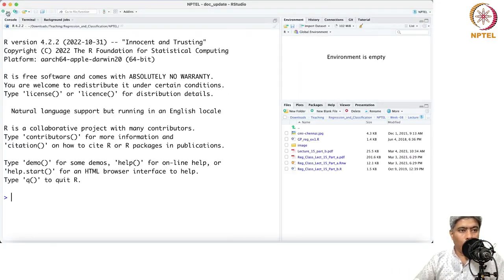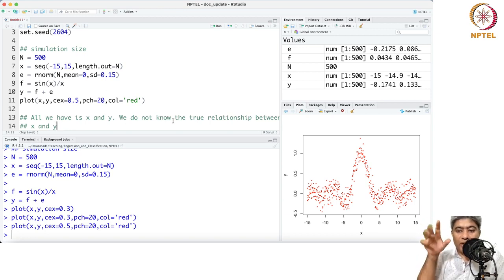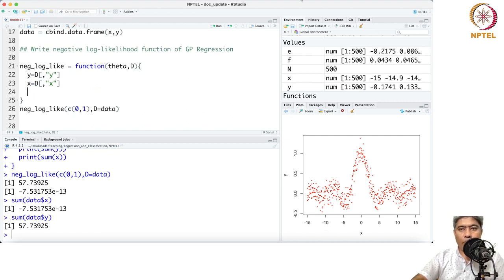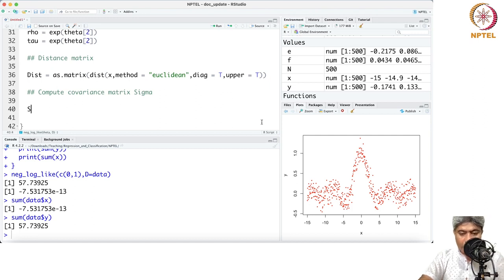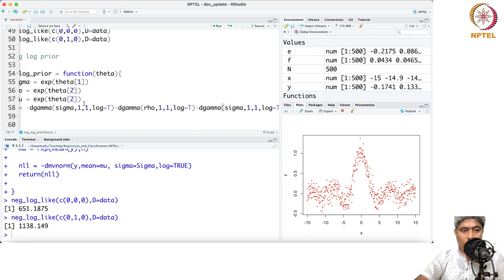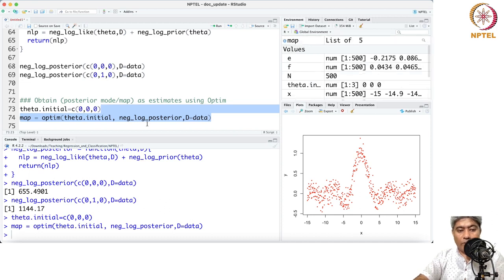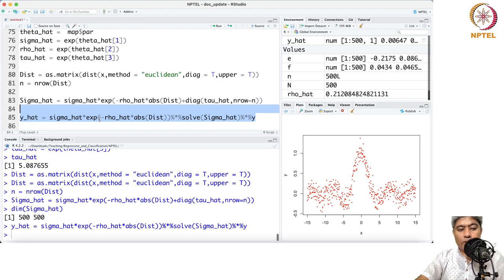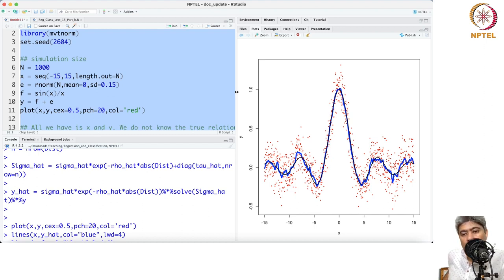Hands on with R: Implement GP Regression from scratch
Implement GP Regression from scratch.

posterior mode, exponential covariance function